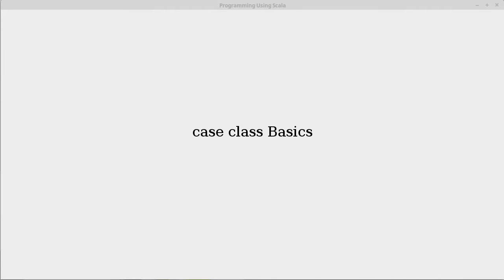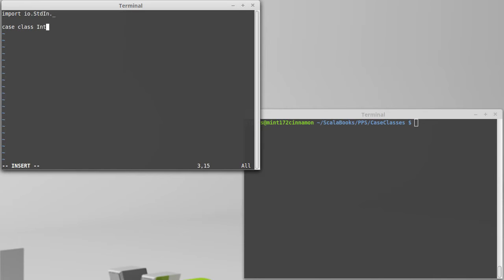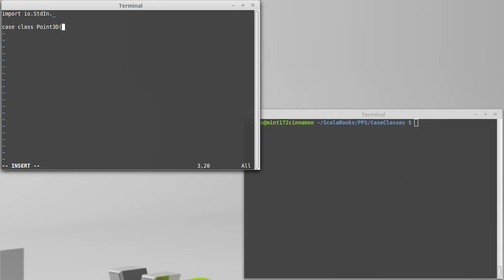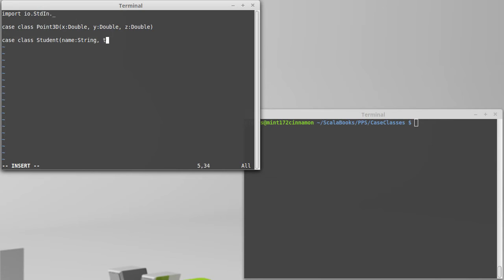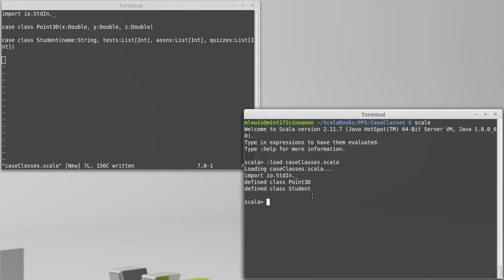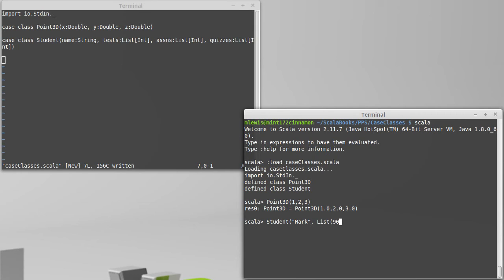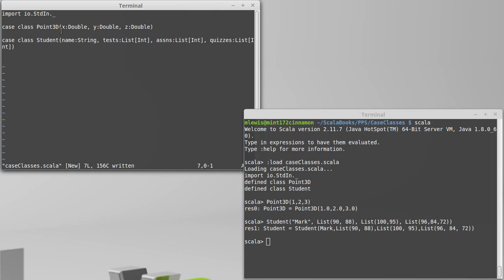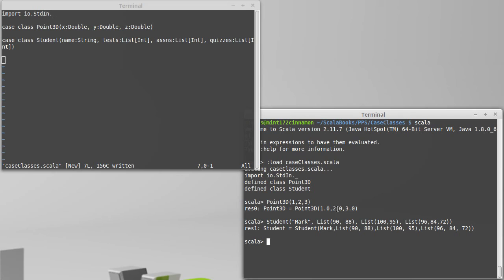Creating case classes (in Scala)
This video explores the syntax for declaring case classes as well as how to instantiate them once they have been declared.